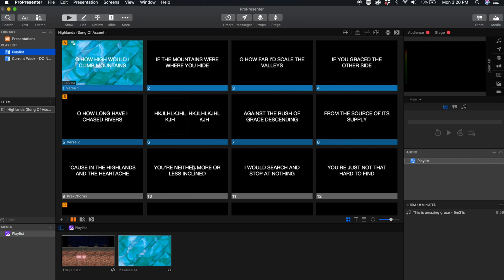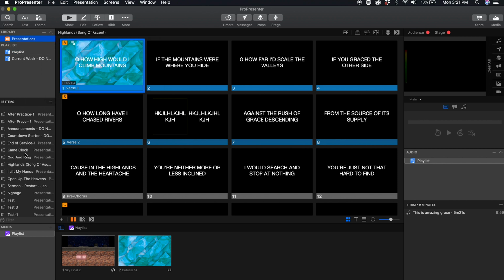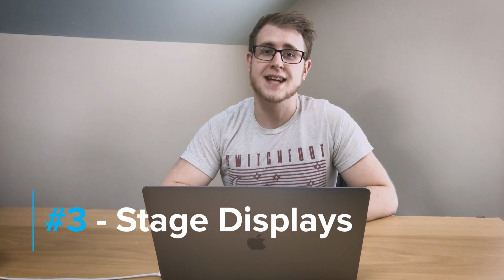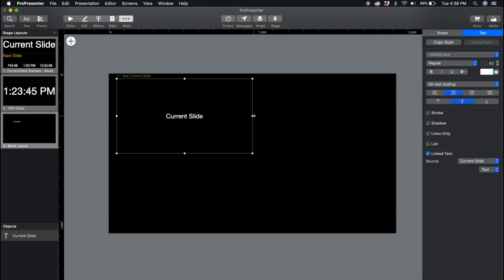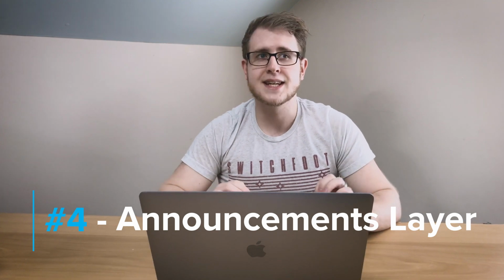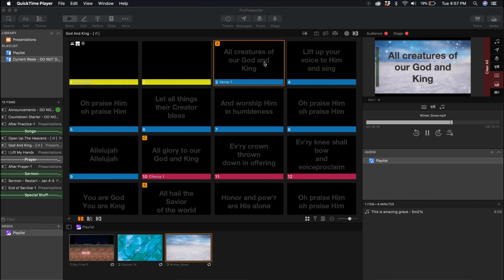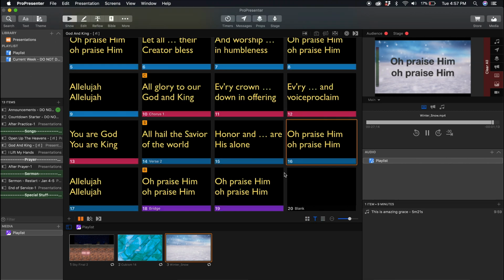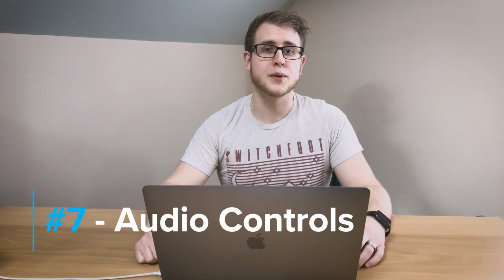7 Cool New Features of ProPresenter 7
Renewed Vision just announced ProPresenter 7 and it is amazing. Check out 7 of the coolest new features that will make your life way easier!
to download free media for your presentations.